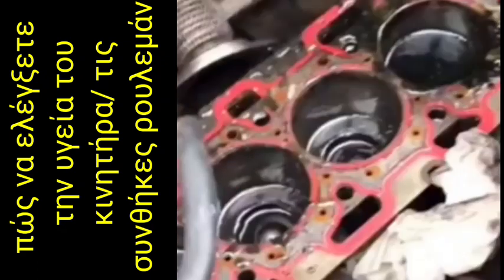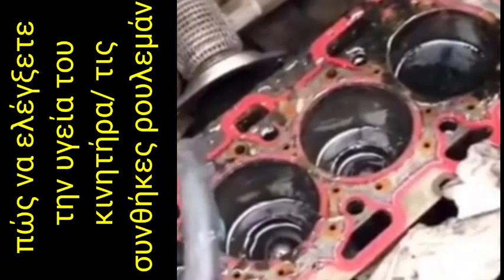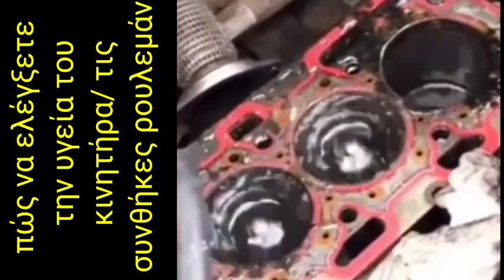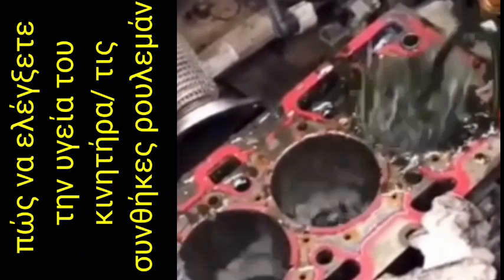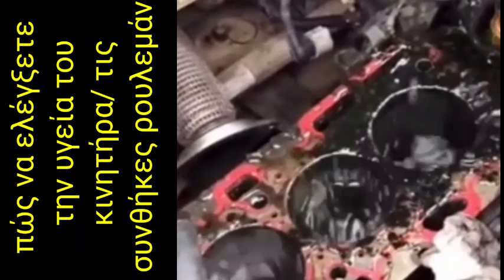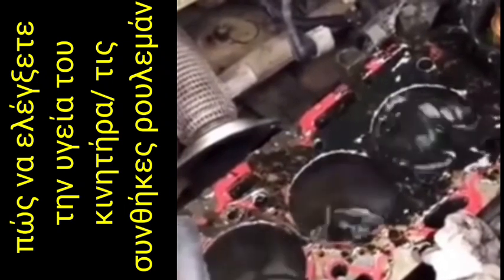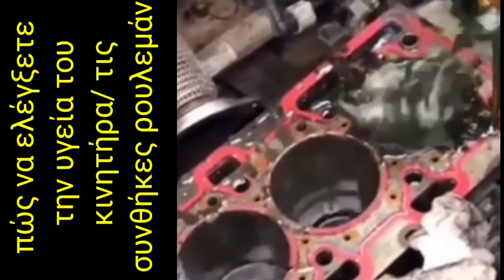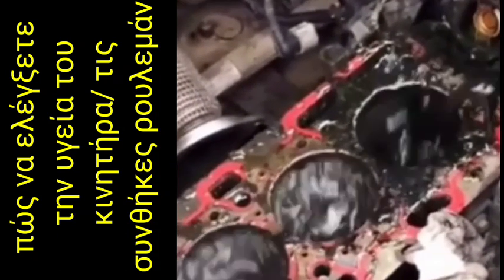πώς να ελέγξετε την υγεία του κινητήρα/ τις συνθήκες ρουλεμάν.